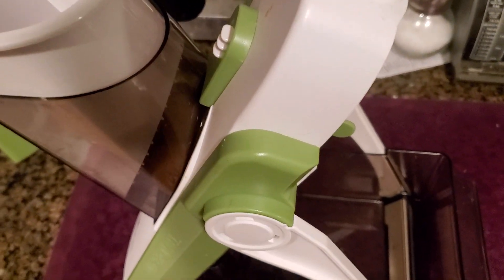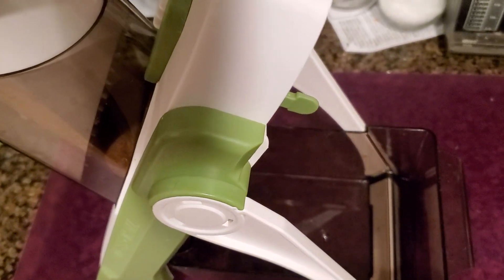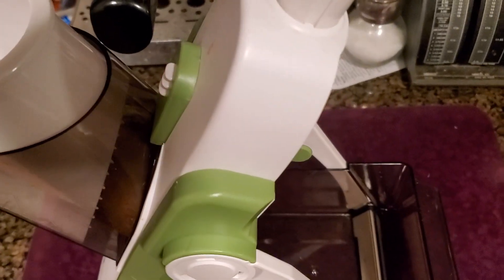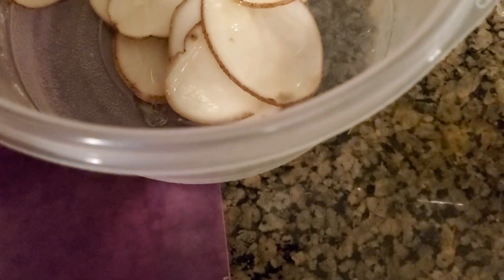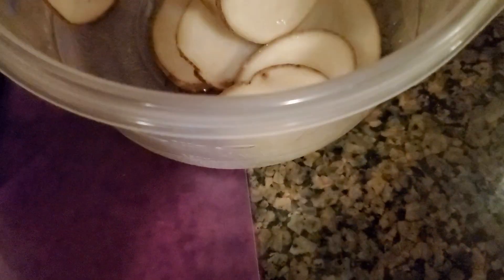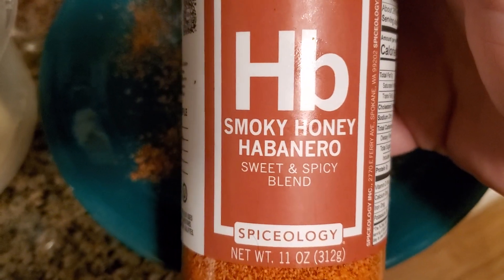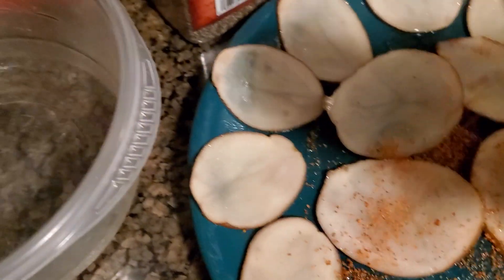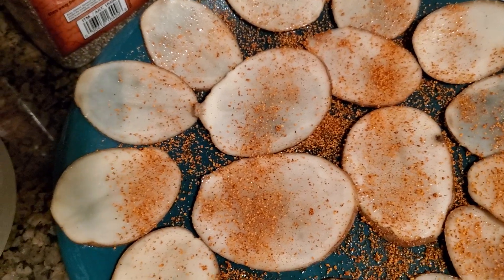Why These Homemade Microwave Chips Are Worth The Wait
If you shop on Amazon, and want to use my link to make purchases you will already buy, use my link and go shopping.  I also have added items in list that are shown in my Videos for you to easily purchase.

In this quick video, I'll show you How to make the best Homemade Potatoe Chips in the Microwave. It's essential for everyone to understand the process and secret tips in this video so it blends all perfectly into one legendary meal. From Adding the ingredients to the potatoes and cooking the potatoes, and finally eating the crispy crunchy goodness!  You'll also learn here how to save time and money by making this at home. Want more great videos like this?

Here's what you'll see in this video: Timestamps coming soon!

I created a website in 2007 to help others with Life Tips. I soon transfered my first video to youtube in 2012. That video is still helping people and saving them money today. I want to give back to all of those who gave to me. The cat photo was the only photo I have left of such a great kitty. He passed in 2010. Thank you Gizmo for all the love and Joy you brought to my life.